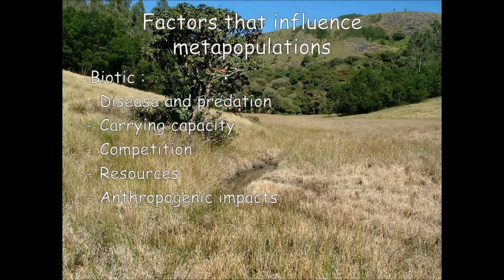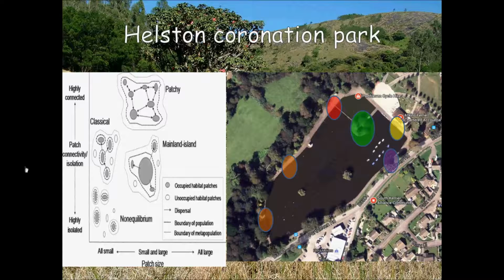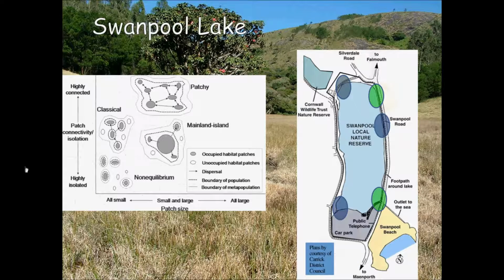The Dunger Games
Prepare for cringe edition